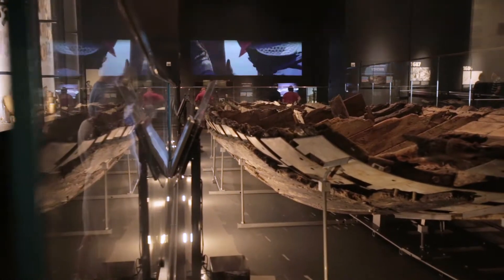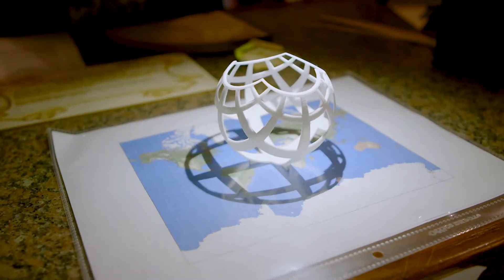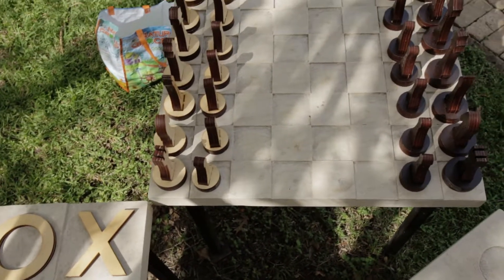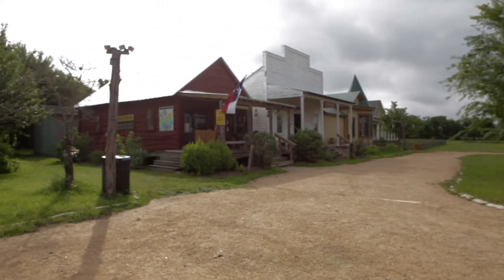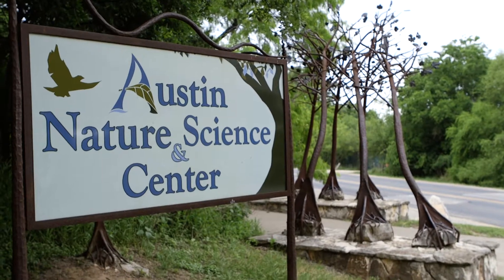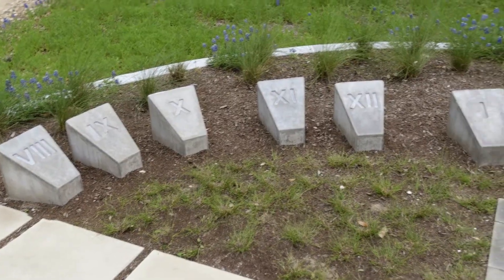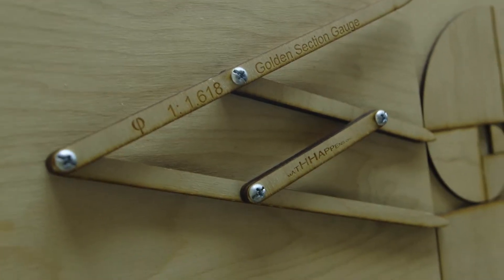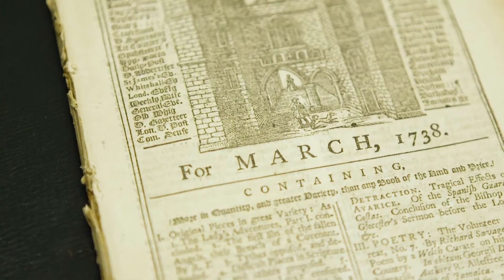MathHappens Foundation - Collaborations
MathHappens Foundation's collaborations with Austin Texas Museums and Informal Education Institutions.